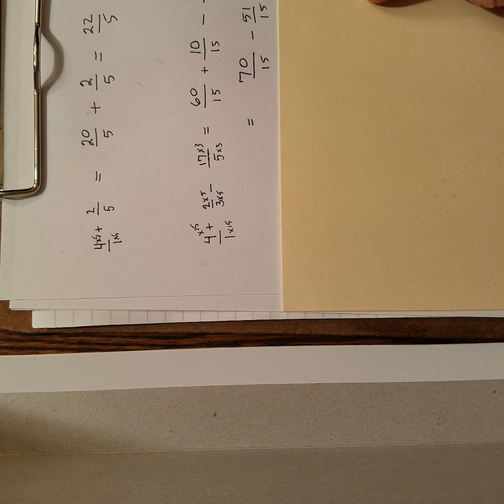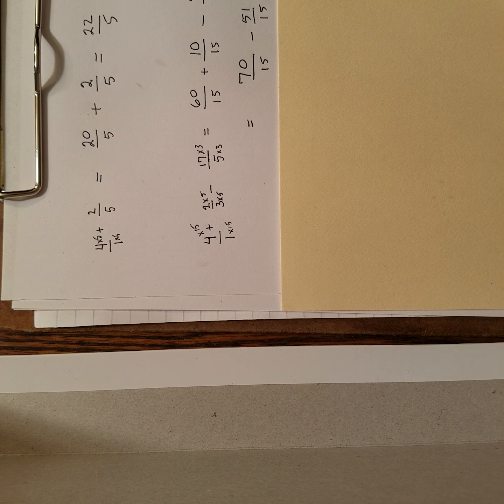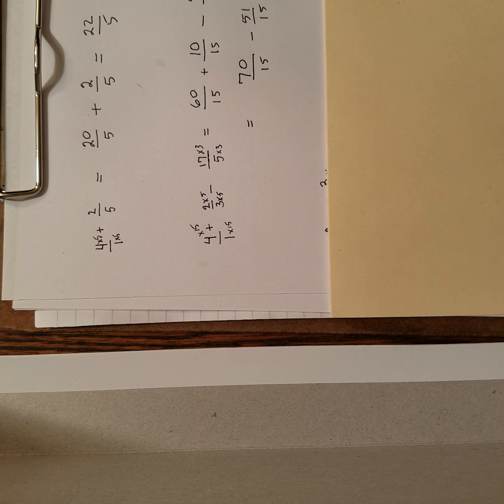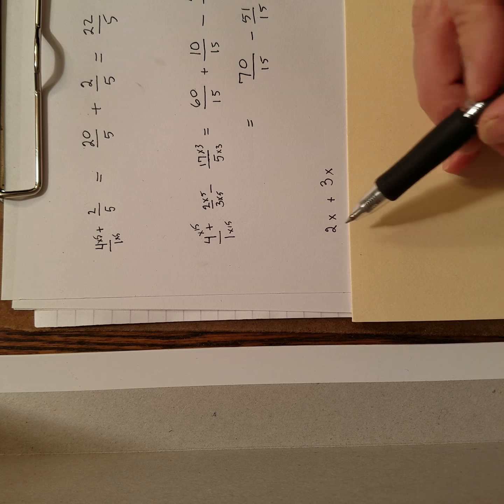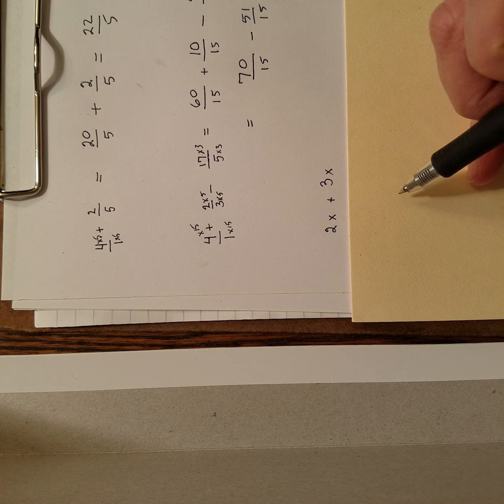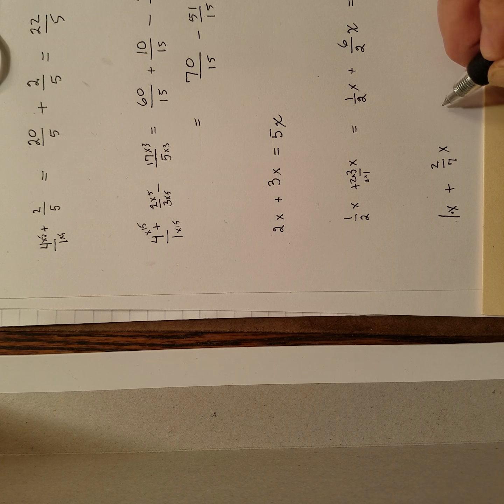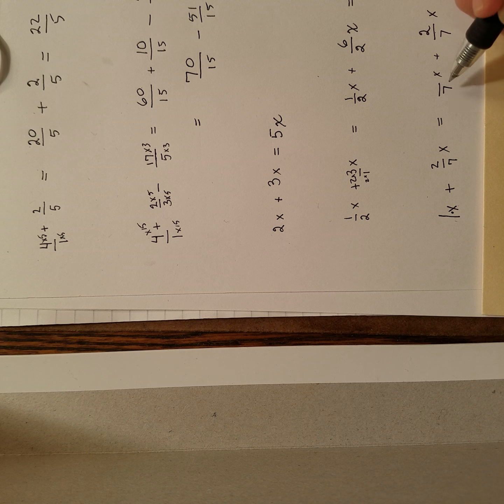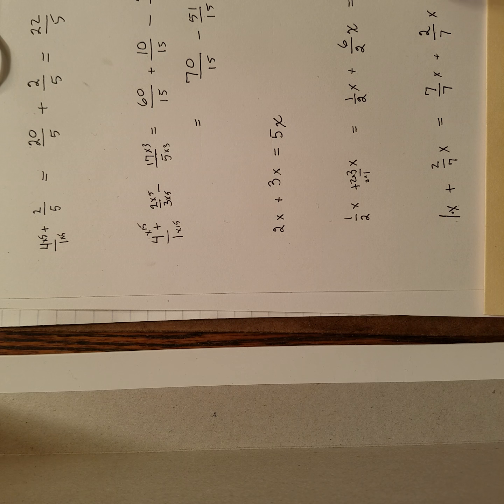January 11, 2018